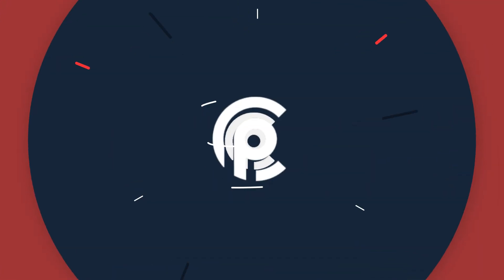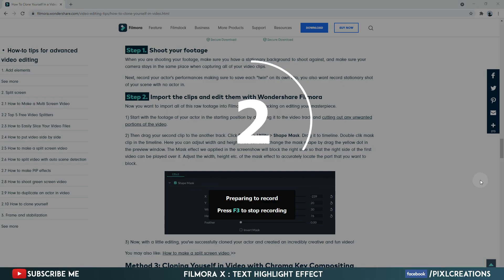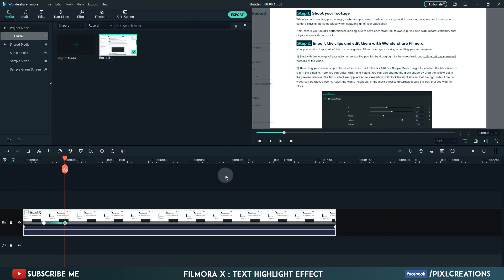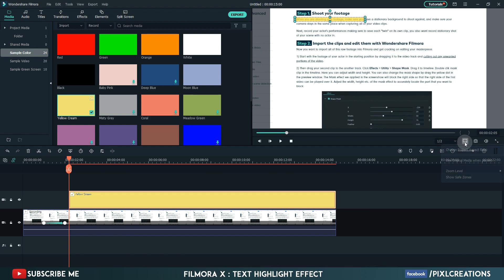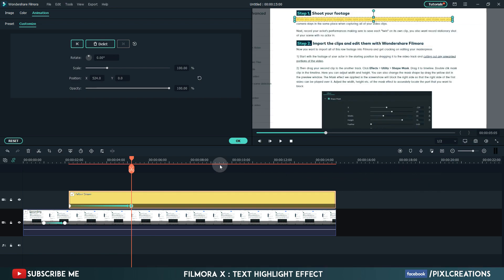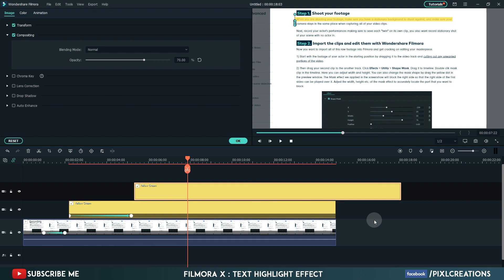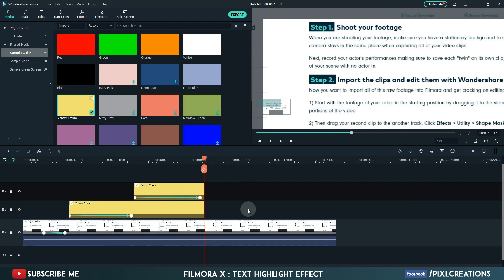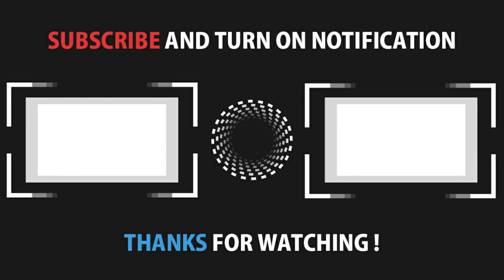Text Highlight Effect in Filmora X | Filmora X Tutorials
Hey everyone, welcome to another Filmora X tutorial, today we are going to create text highlight effect in filmora X.

Your Support help me make this video content better! Thank you so much for supporting me.